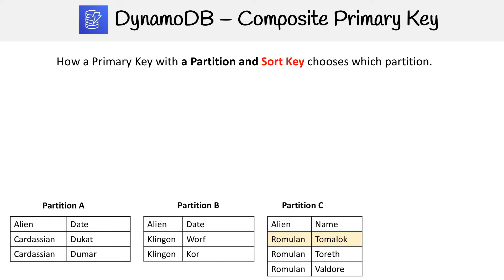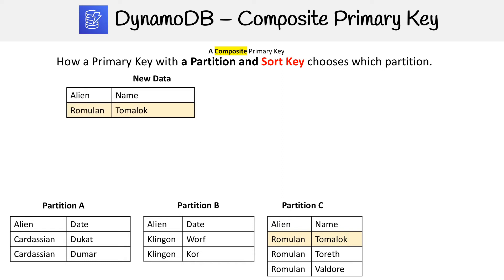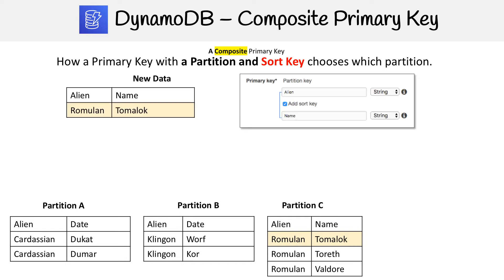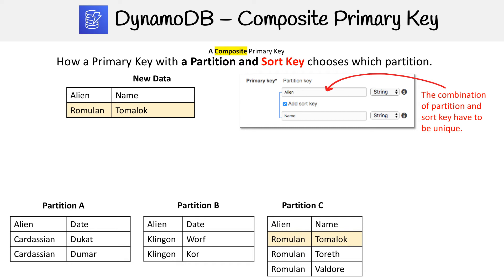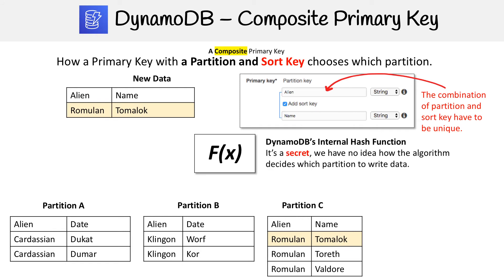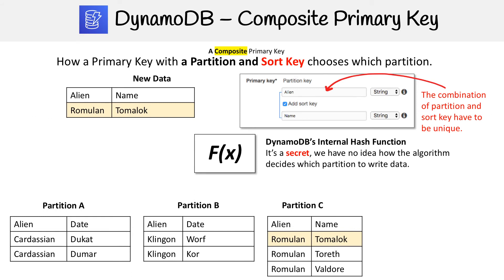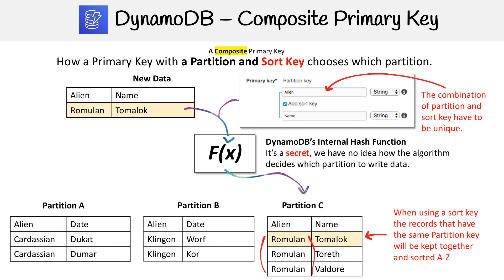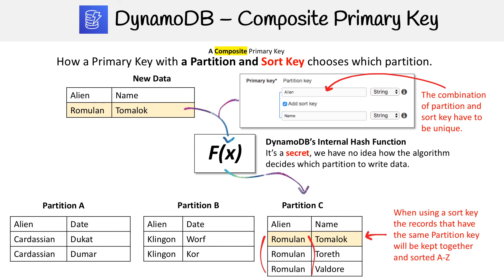DynamoDB Composite Primary Key - AWS Developer Associate DVA-C01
Explore how composite primary keys in DynamoDB support more advanced querying patterns.